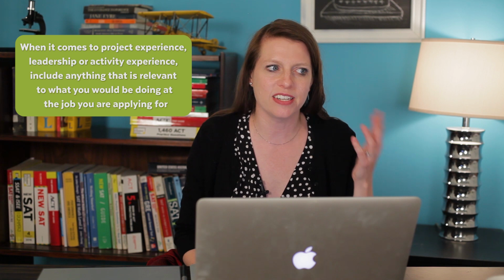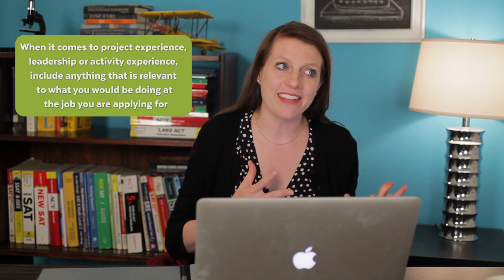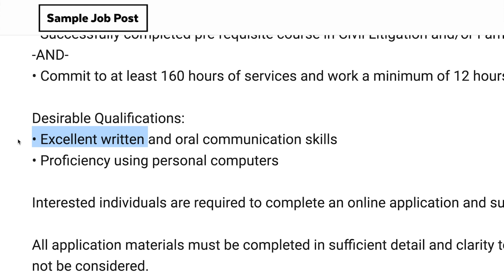How to Get an Internship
Are you looking for an internship this summer? Check out this video, where Brooke shares five steps to landing one.

Taking the SAT® course instead?  Our SAT® course is out!  Start prepping with Brooke today!

Produced by: David Paul
Edited by: Sara Lester